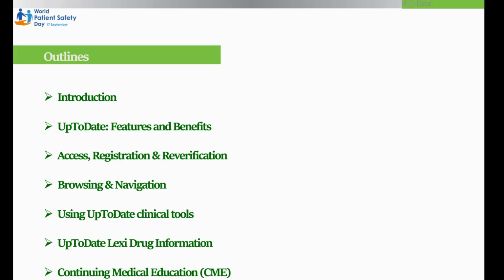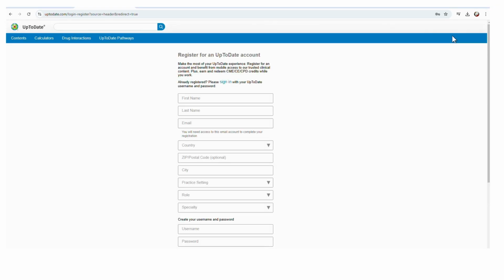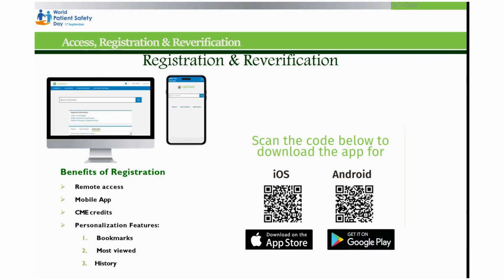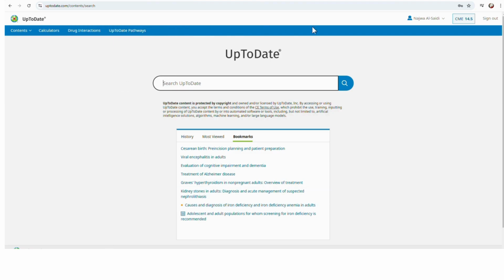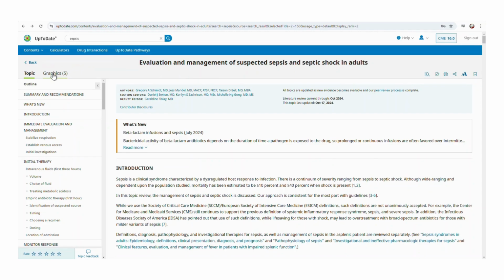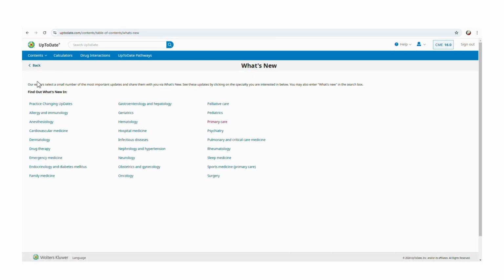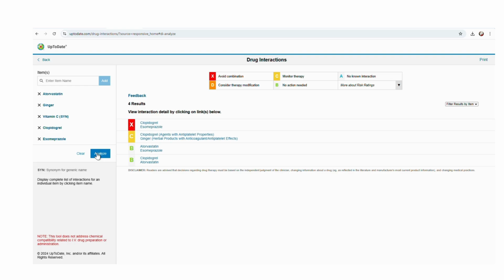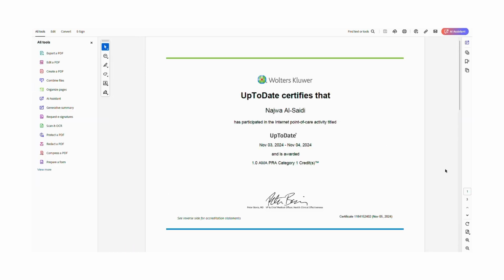UpToDate Improving diagnosis for patient safety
UpToDate is an Evidence-Based Point Of Care Clinical Resource that supports clinician decisioning with instant access to drug information, patient data, diagnosis support, and shareable data for patient information.